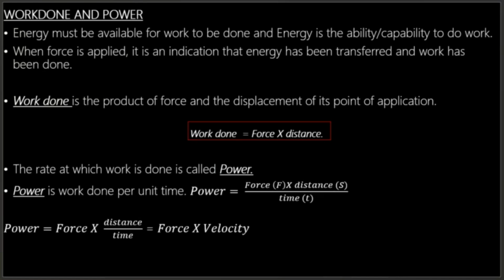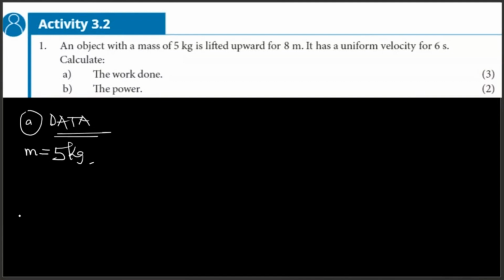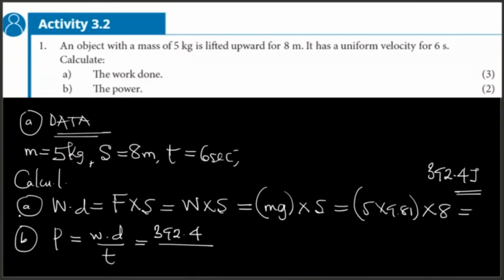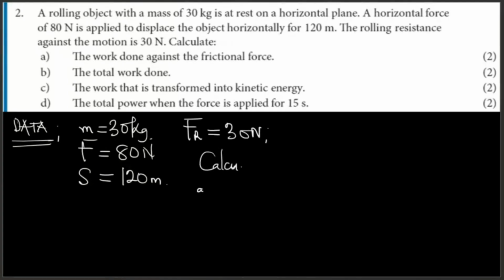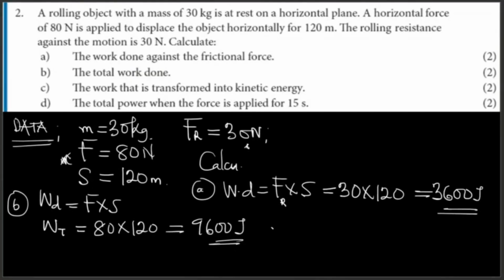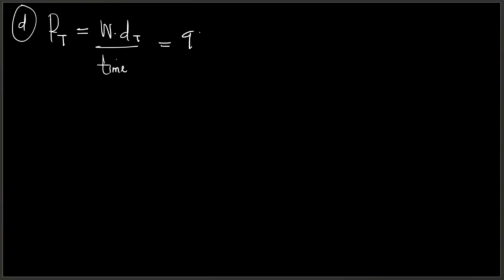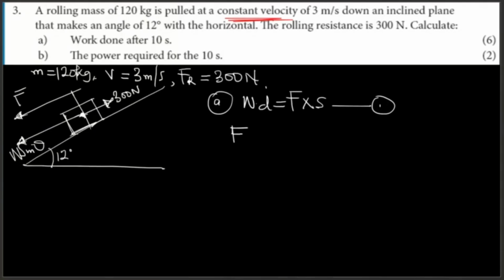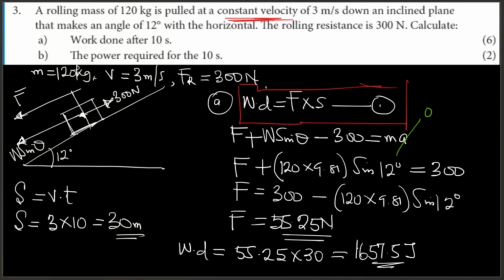Dynamics Pt 3 Engineering Science N4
This video is about Dynamics focused on work done and power